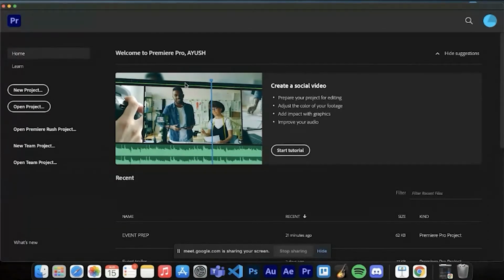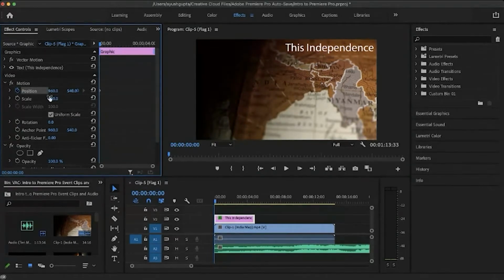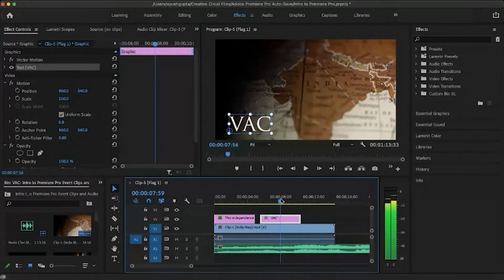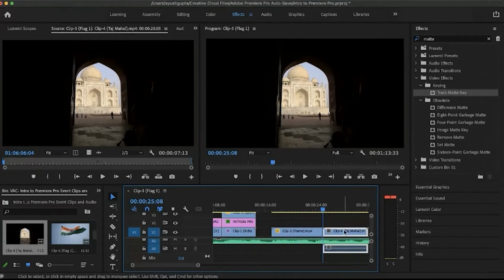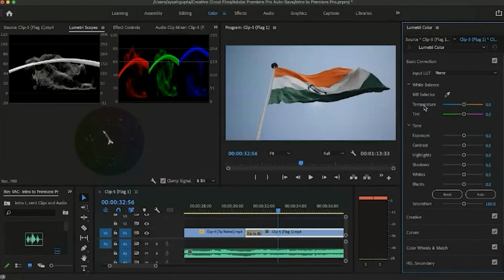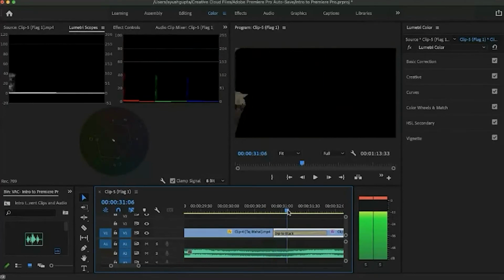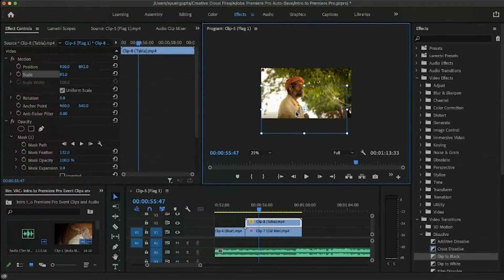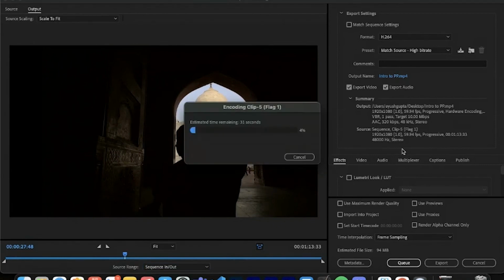Introduction to Premiere Pro | Independence Day themed Video Editing Workshop Conducted by VAC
VIT Animation Club had organised an event called “Introduction to Premiere Pro”, a workshop where participants were taught the basics of video editing in Adobe Premiere Pro. Premiere Pro is one of the best tools for video editing used for all video editing tasks necessary for producing broadcast-quality, high-definition video. This introduced participants to the basics of animation like keyframe editing and the application of visual effects.
The workshop was held on 15th August 2021 from 4:00 PM to 5:30 PM.